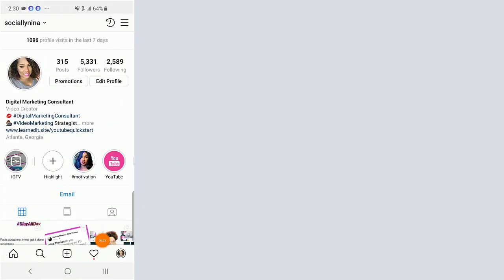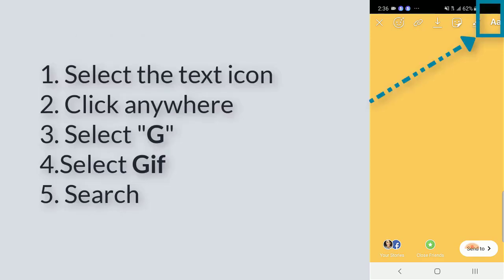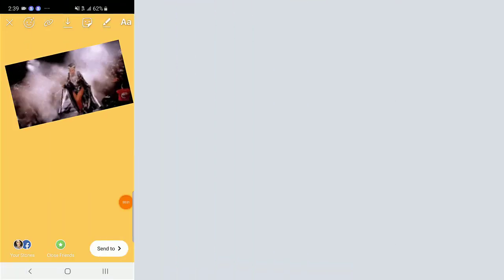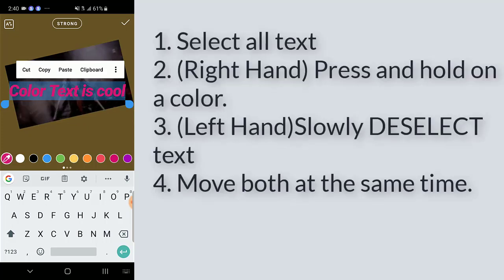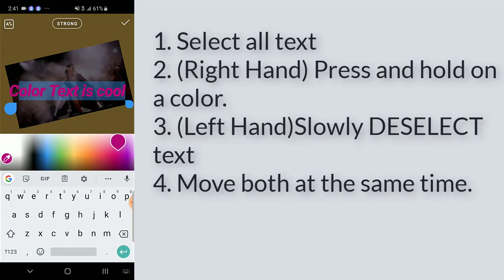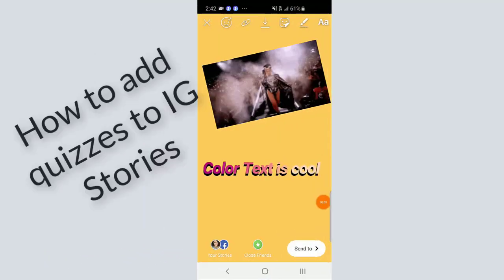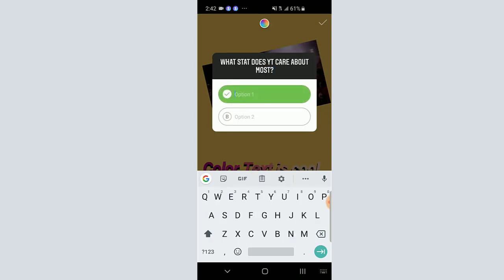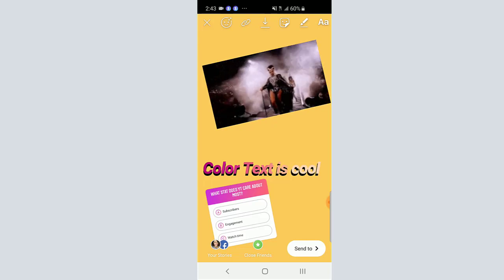Instagram story tips and tricks 2020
Instagram stories Quizzes | Instagram Stories Tips and Tricks 2019

00:26 Instagram story background color

01:10 Add more Gifs to Instagram Stories
02:00 Select any color text for Instagram Stories
02:28 Create gradient text and text shadows in Instagram Stories
04:25 How to use Instagram quiz